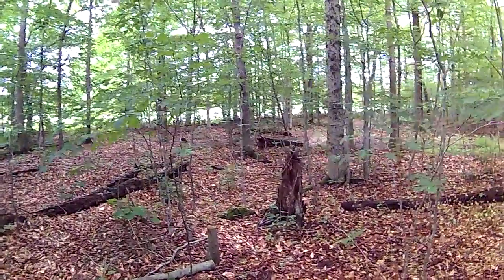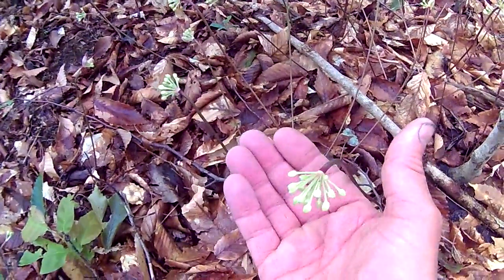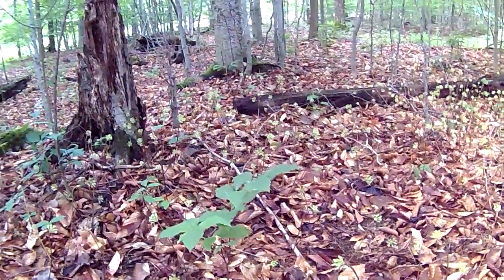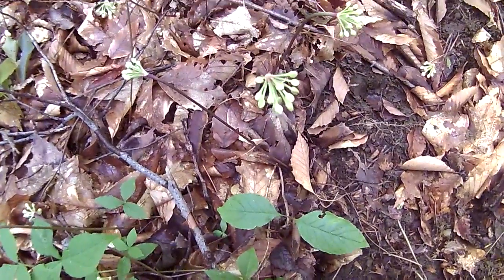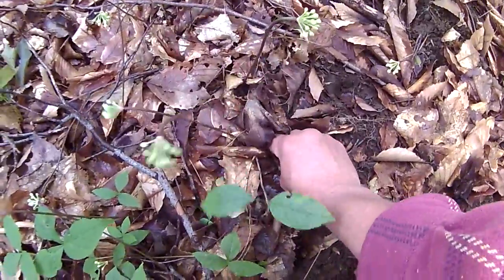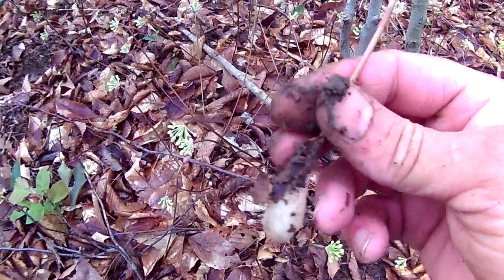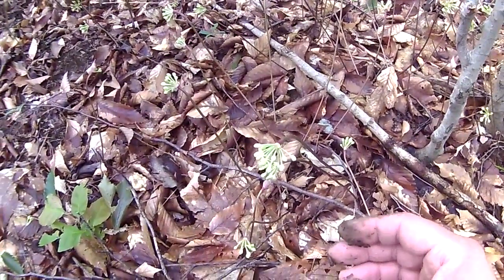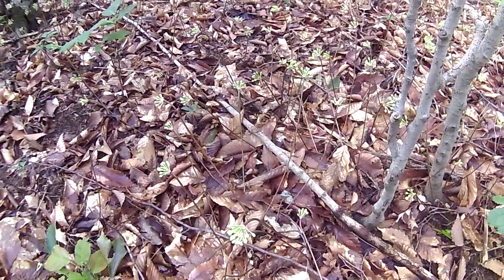Revisiting the Wild leek in the early summer.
Rob has a new camera! Be patient while this "not so technical" guy gets all of the kinks figured out. This day he checked out the wild leek patch in early summer as opposed to Spring to show you how their appearance has changed. As always, double check with a reference guide before you eat ANY wild edible, and if you're unsure, don't eat it!